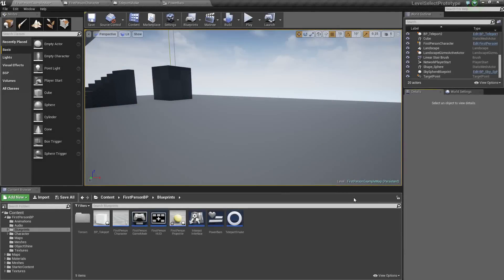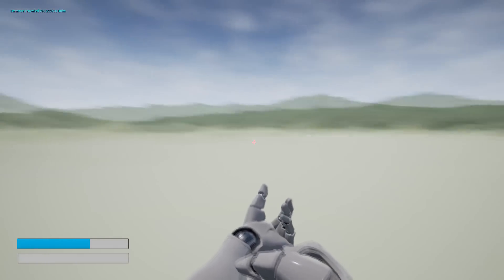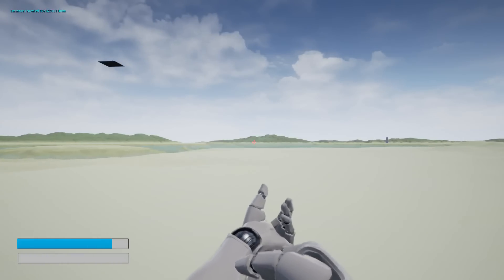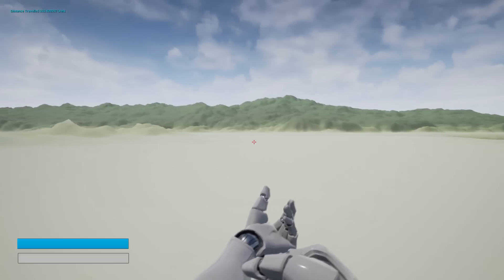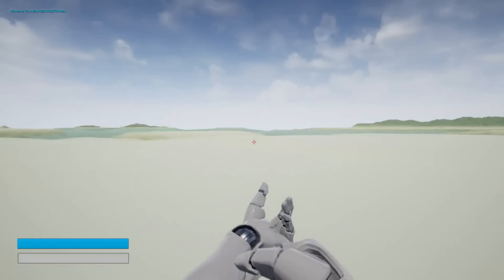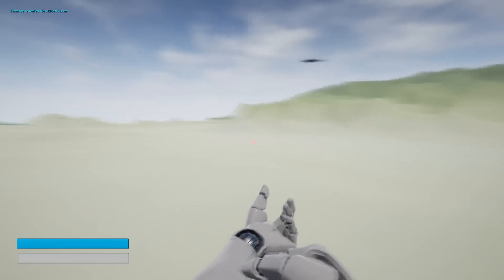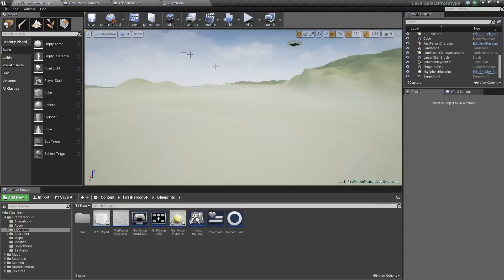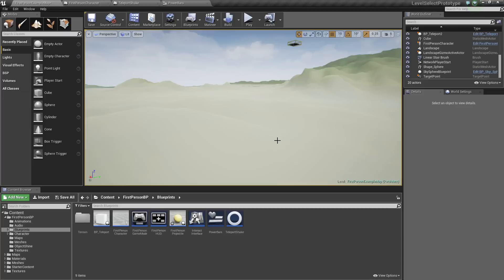Unreal Engine 4//Teleportation Overview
If you go to 1:21 and set the playback speed to .25%, you can see the camera stretch and shake as the world zips by.